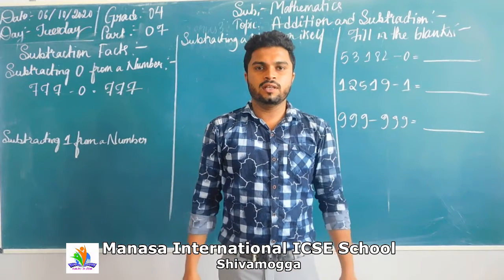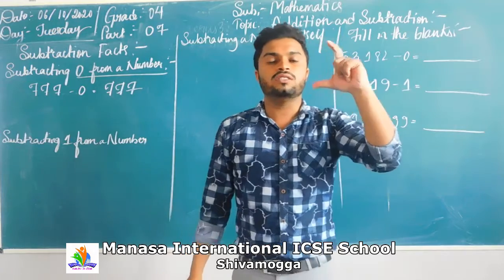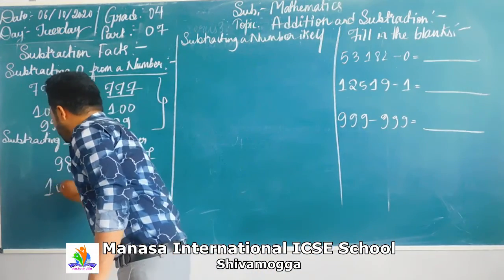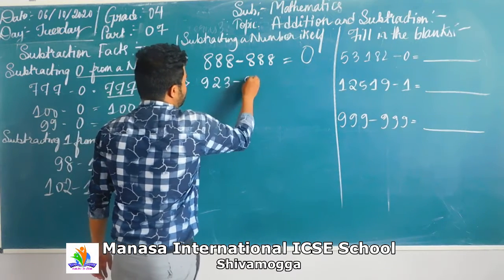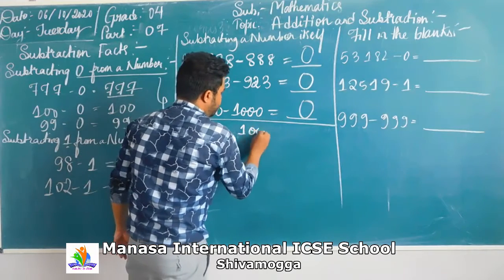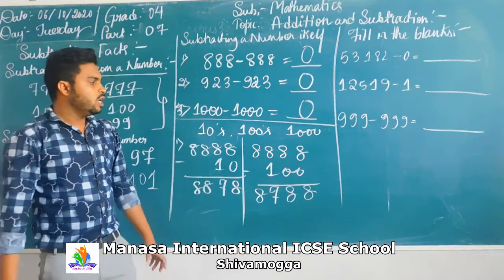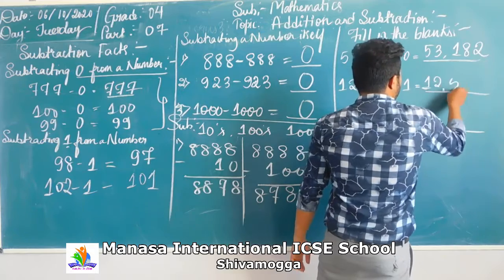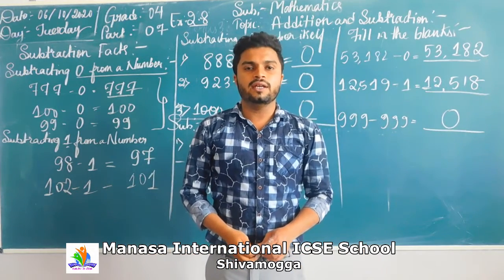09 10 grade 4